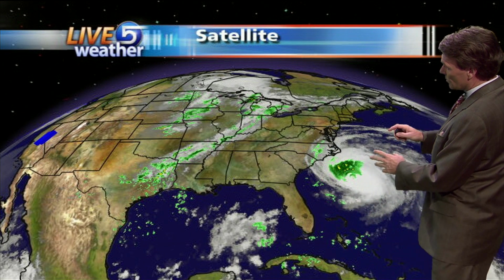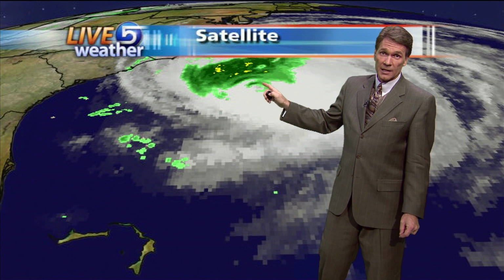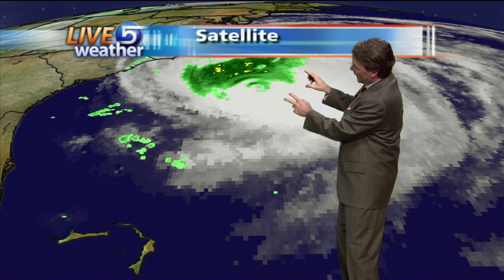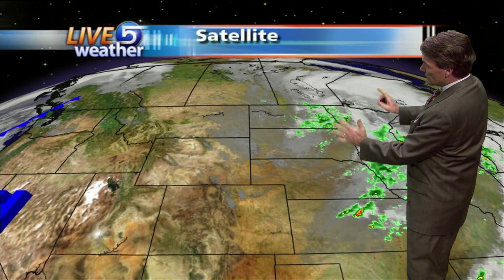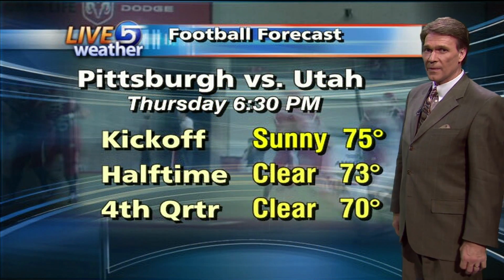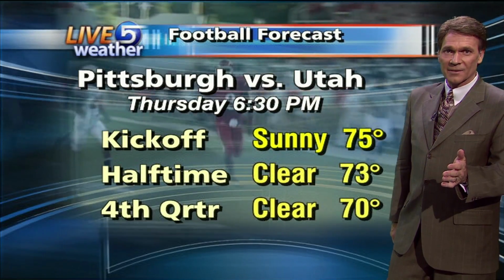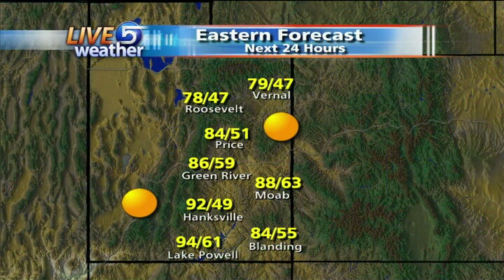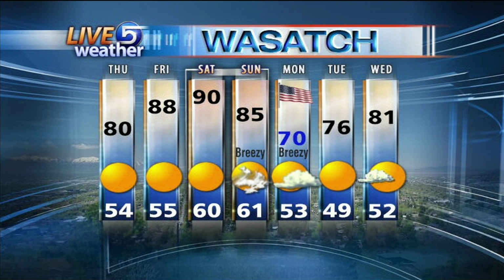Dan Pope Weather Noon KSL-TV 9.2.2010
It has been perfect day along the Wasatch Front and for all of Utah, for that matter.  For those venturing out early for the Labor Day holiday and maybe you are planning to hike the slot canyons or head out into areas prone to flash flooding, you picked a perfect time; because the threat for flash flooding is zero between now and Sunday.  The only challenge will be a dry cold front that will pick up winds later Sunday and into Labor Day...dropping temperatures in the North by 15 to 20 degrees and from 8 to 12 degrees across Southern Utah. Certified Broadcast Meteorologist Dan Pope, KSL-TV, Salt Lake City, Utah.